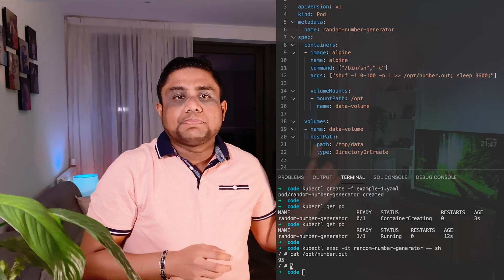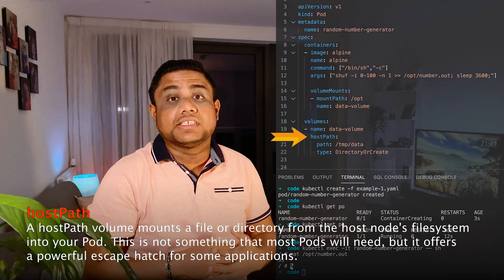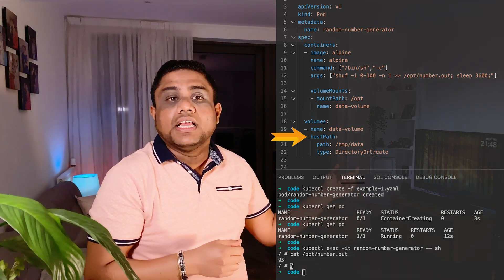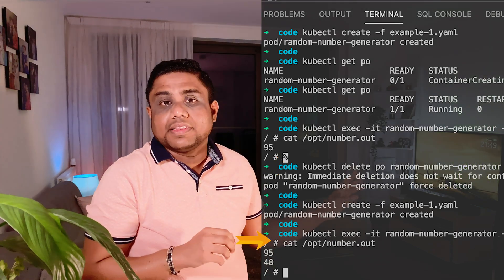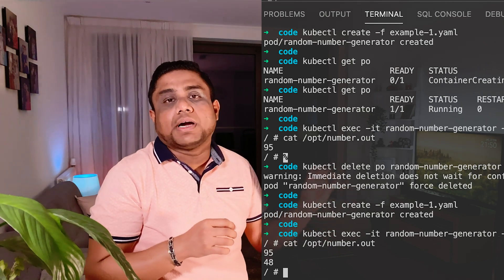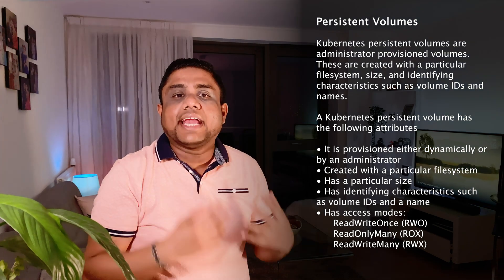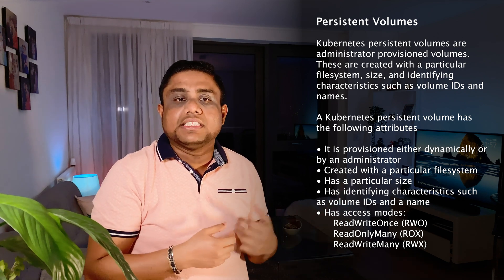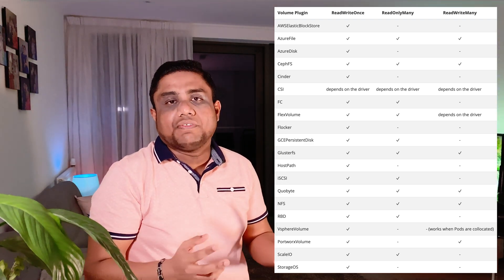Kubernetes Persistent Volumes, Persistent Volume Claims, Storage Classes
The Certified Kubernetes Application Developer exam certifies that users can design, build, configure, and expose cloud native applications for Kubernetes.

I got through Certified Kubernetes Application Developer with 99% score and making this series of videos to help you to get through CKAD with flying colors.

CKAD exam curriculum includes these general domains and their weights on the exam:

During this video Domain 06: State persistence is discussed as a knowledge refresher which gives 8% marks during the exam. Watch the video to learn and refresh your knowledge on Using volumes with direct configurations in Pods, creating Persistent Volumes

, creating Persistent Volume Claims

, configuring Pod volumes with Persistent Volume Claims,  dynamic volume provisioning with Storage Classes.

Video Content:
Introduction: (0:00​​)
Persistent Volumes: (5:19​​)
Persistent Volume Claims: (10:11​​)
Storage Classes: (12:24​)